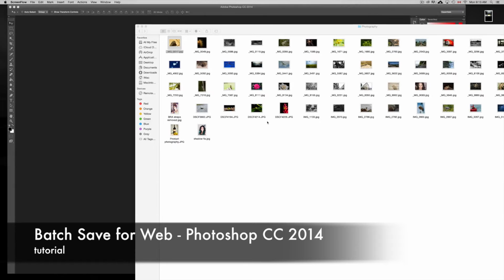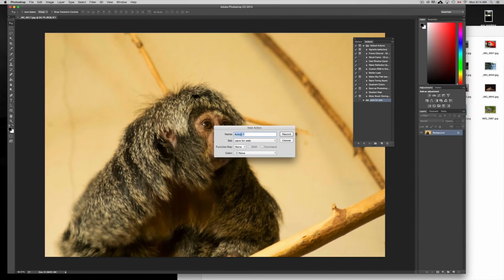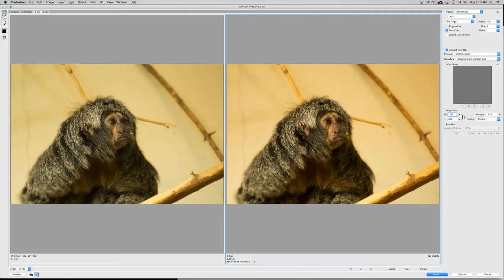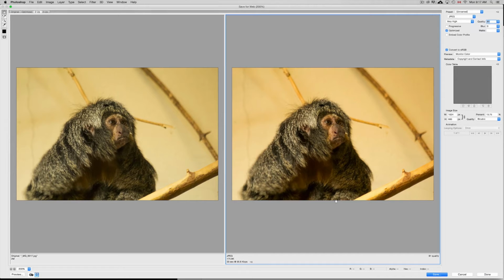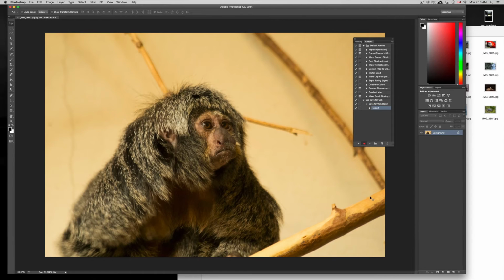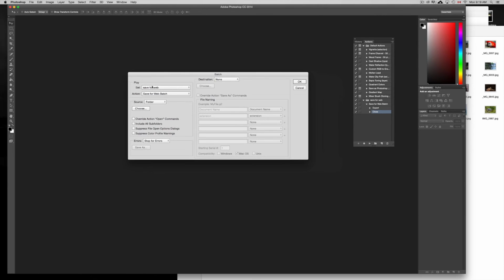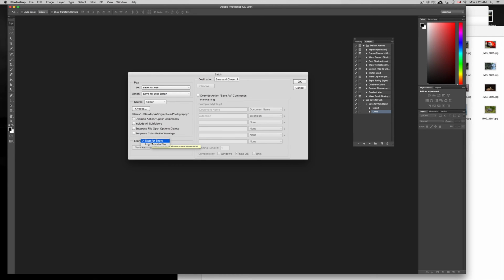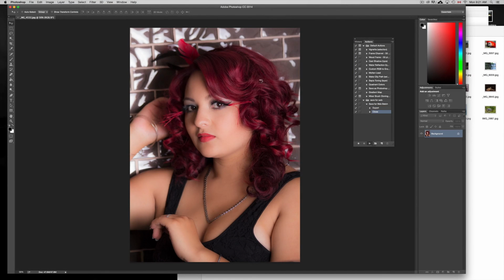How to Batch Save for Web on Photoshop CC 2014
Batch save for Web Adobe Photoshop CC 2014 , tutorial
Save a lot of images for web, prepare for website